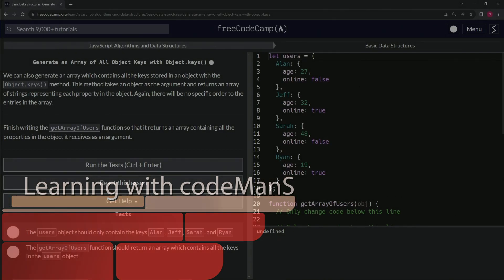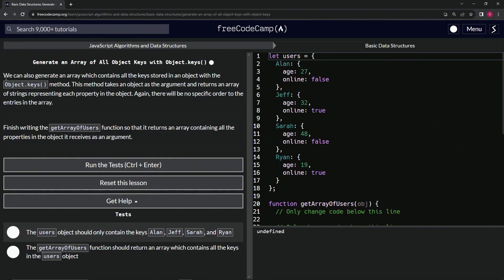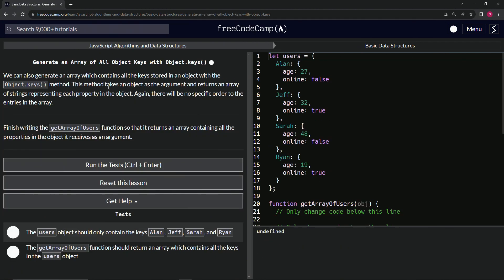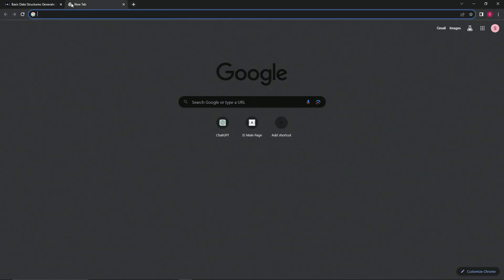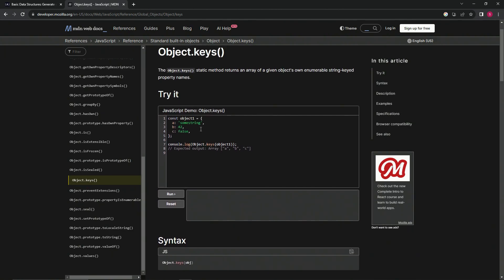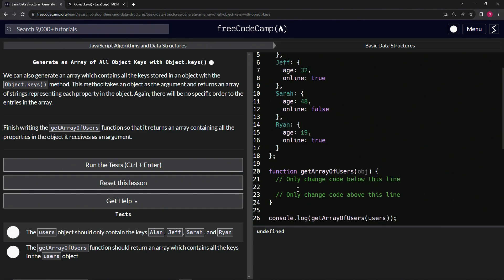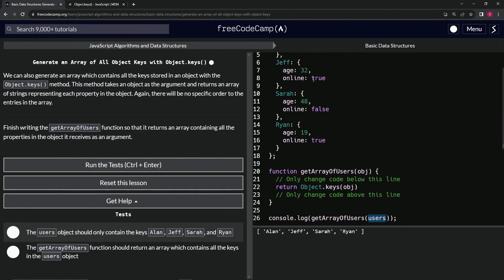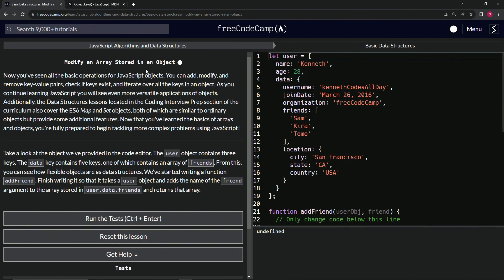JavaScript Basic Data Structures: Generate an Array of All Object Keys with Object.keys() | fCC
✨ **"Unlocking Stories: The Treasure Trove of Object Keys in JavaScript"** ✨

Every object in JavaScript is akin to a treasure chest. Hidden within are the keys - the property names - that unlock stories, secrets, and functionalities. While some might see it as mere data storage, those with a keen eye can appreciate the power within. Objects are tapestries of knowledge, and their keys? They are the threads weaving the tales.

🌐 **Discovering the Universe of Keys**:

In the cosmic expanse of coding, where data orbits logic and functions are the gravitational forces, there’s a tool that acts as a compass to this vastness. Enter `Object.keys()`. With a gentle call to this method, we summon a list, an array of strings, each echoing the name of a property, each holding its own story.

🔐 **The Keymaster’s Guide**:

If objects were novels, then their properties would be the chapters. And isn’t it wonderful that we have a method to list down all these chapters? Our function, `getArrayOfUsers`, is akin to a table of contents. It invites you on a journey to explore each chapter, each property, unveiling the essence of the object it encounters.

✒️ **Journey with Us**:

Join us as we delve into the depths of objects, retrieving their hidden keys, and understanding the stories they tell. As we embark on this quest with `getArrayOfUsers`, we're not just listing properties; we're honoring each piece of data, each memory, each tale that the object encapsulates.